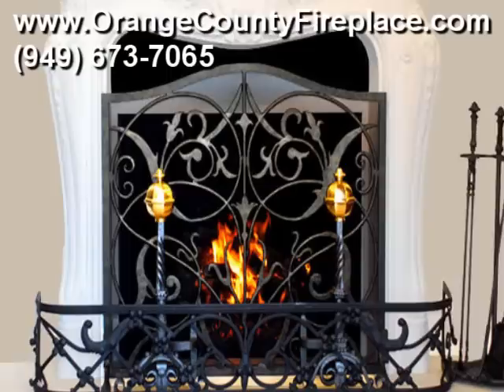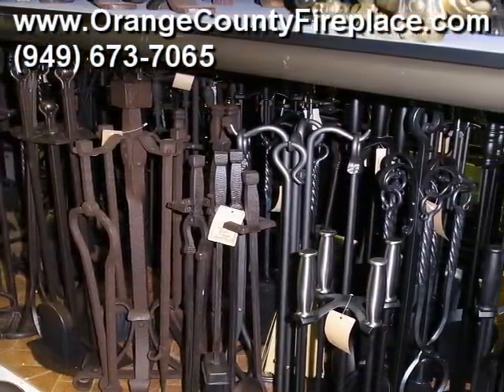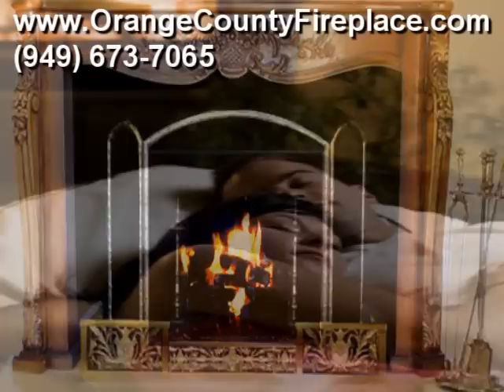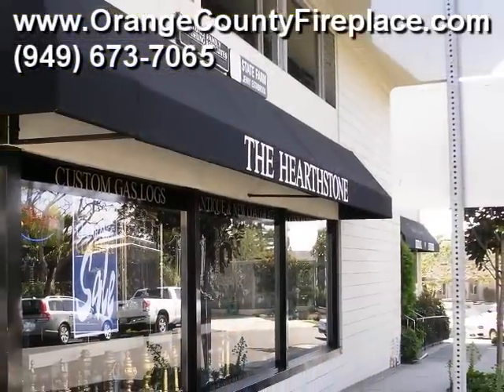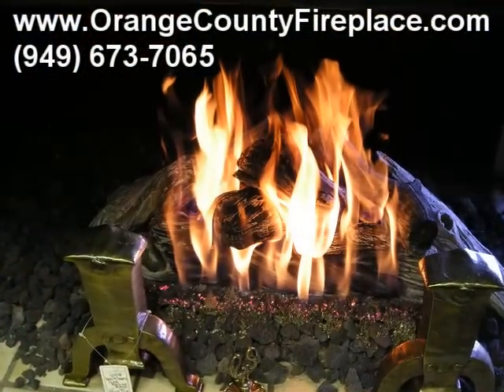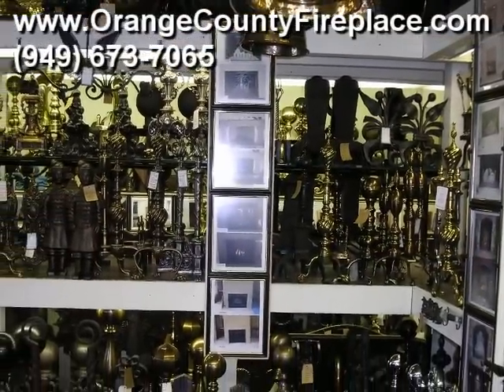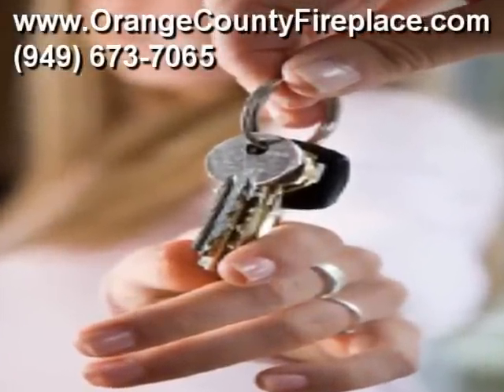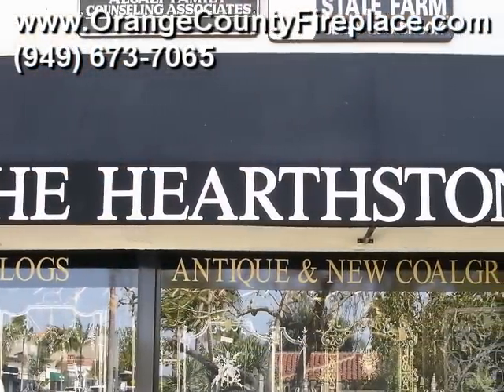Corona Del Mar Fireplace Screens, Mantels, Doors, Tools & T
- Largest selection of fireplace screens, mantels, doors, tools & tool sets. Serving Corona Del Mar, Newport Beach, Costa Mesa and Orange County.